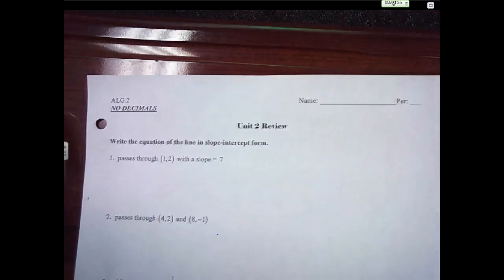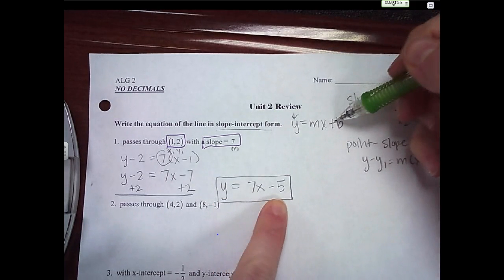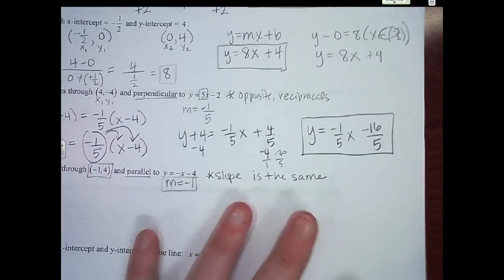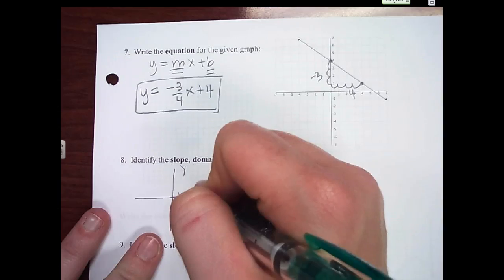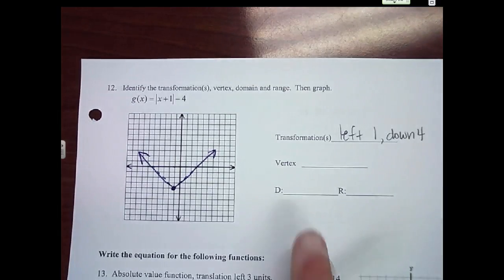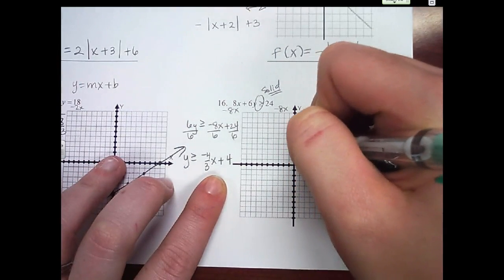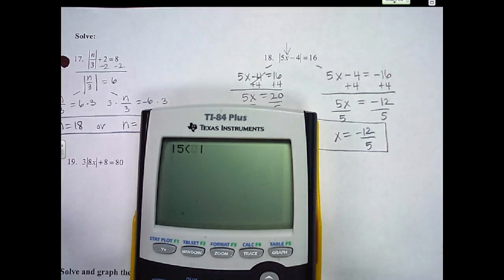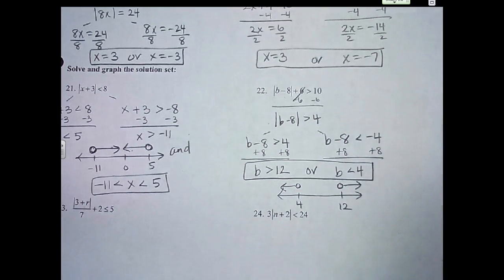Alg2 Unit 2 Review